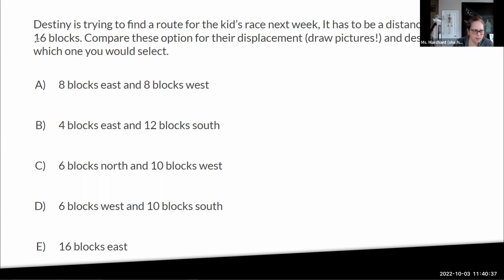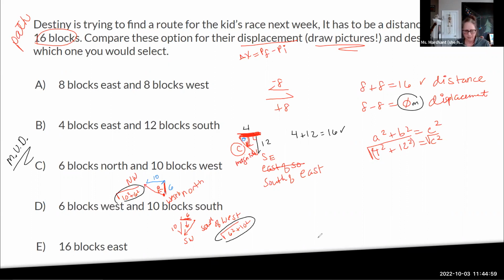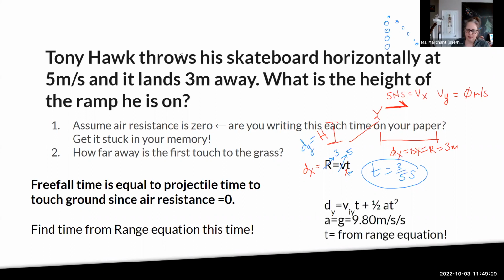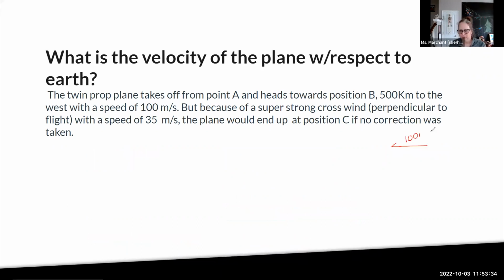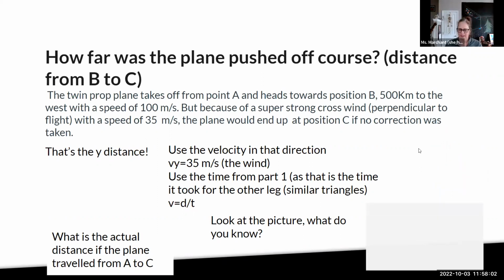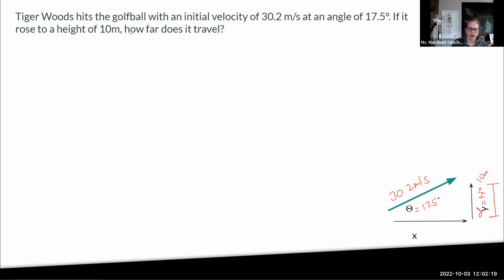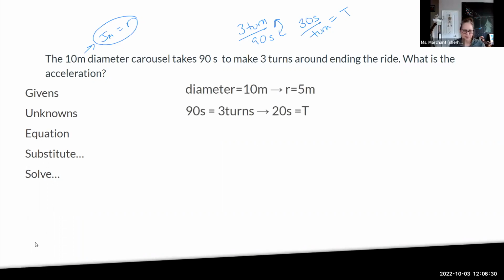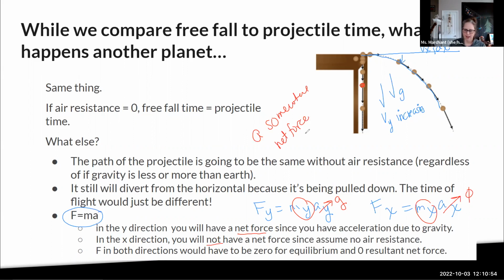Module 2 Review live